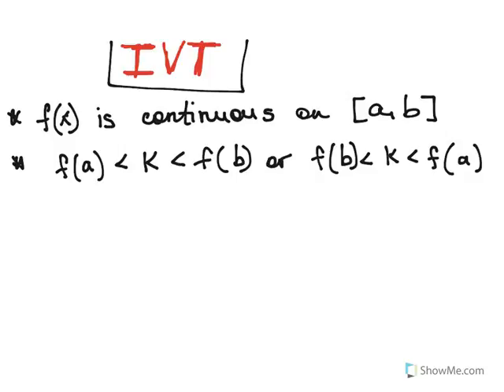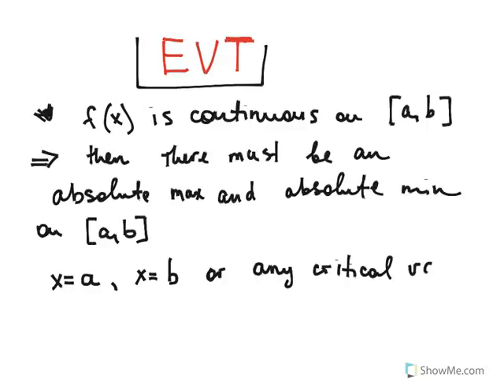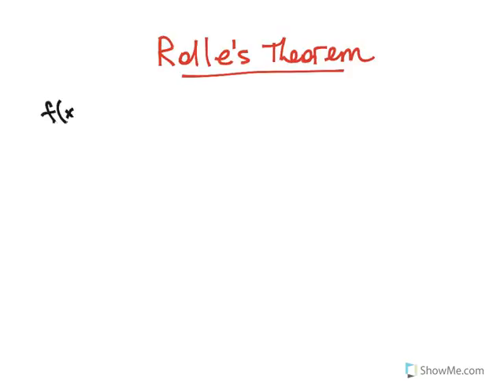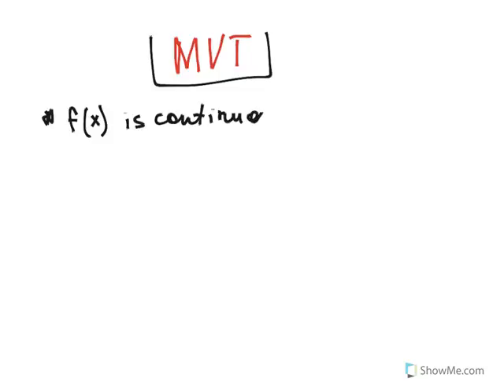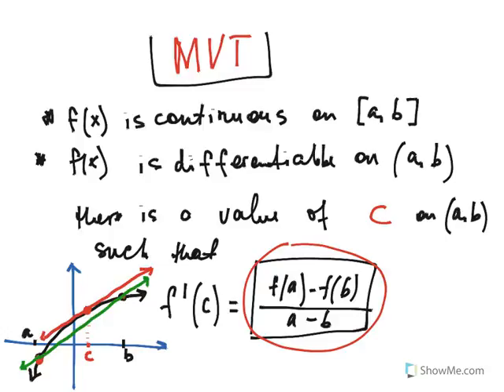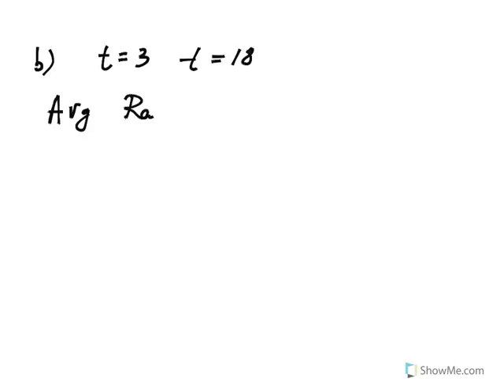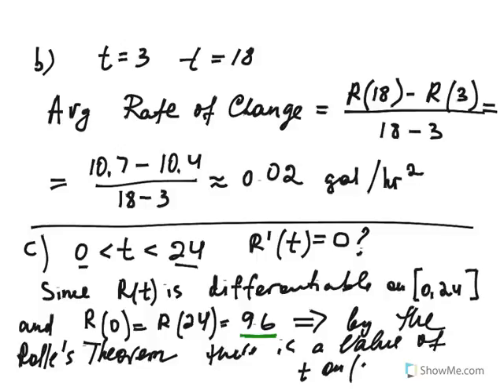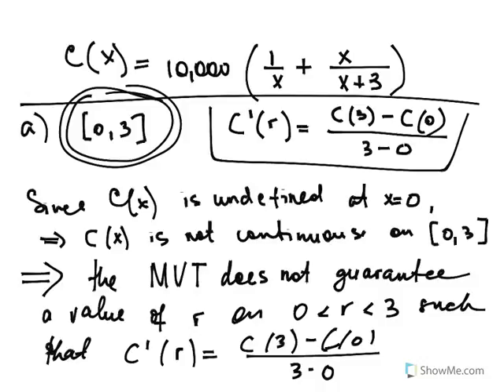EVT and MVT